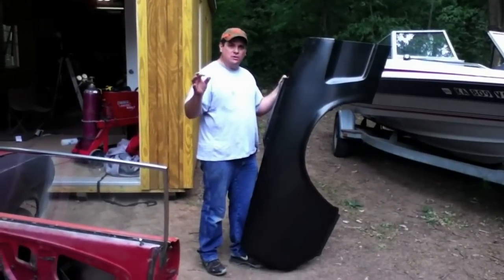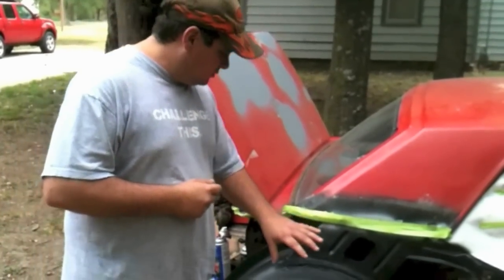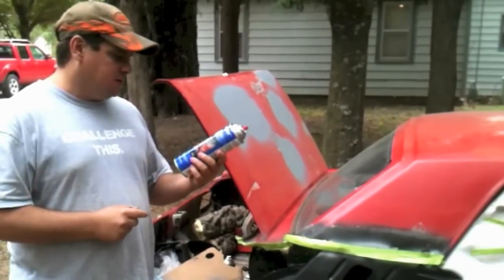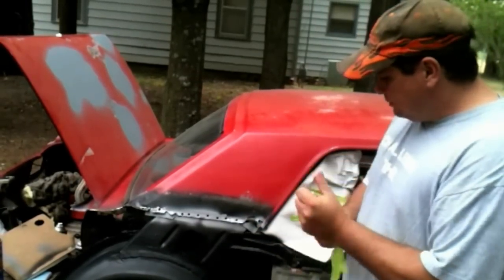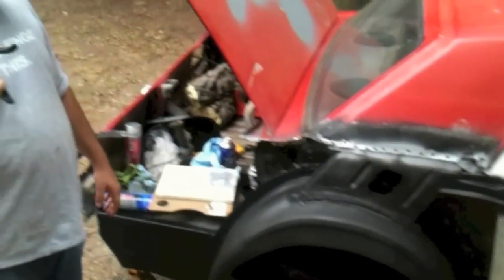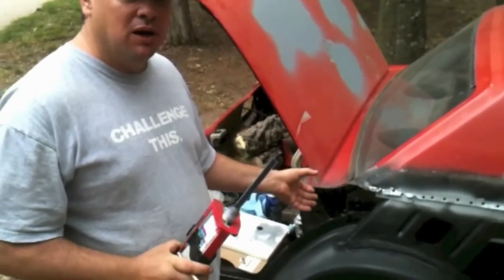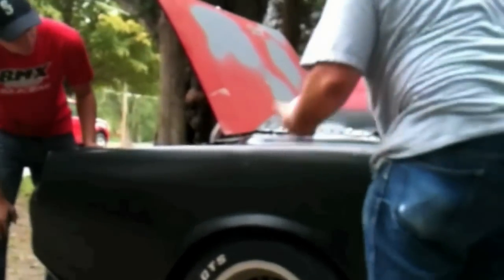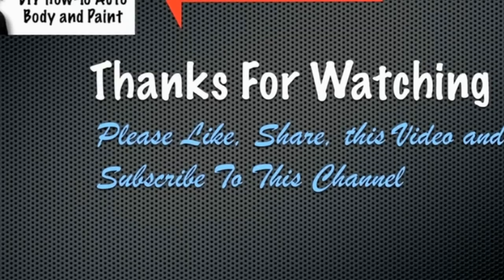How To Use Panel Bond Adhesive to Install a Quarter Panel on a 66 Ford Mustang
- We are using panel bond adhesive to install the right quarter panel onto the 66 Ford Mustang.  Finally, it seams like it took forever to get to this stage.  The only bad thing is that now we have the other quarter panel to cut off and install.  Hopefully we do not run into as much rust on the left side.

To bond the quarter panel we are using 3M Panel Bond #8115.  This works great for attaching welded on panels, such as quarters, roofs, door skins, etc.  However, I still want to weld certain locations as well, which we'll cover in the next Mustang video.